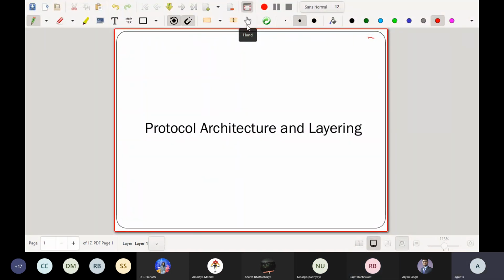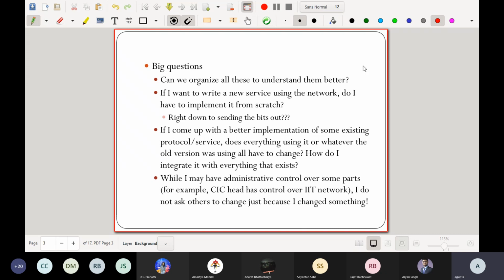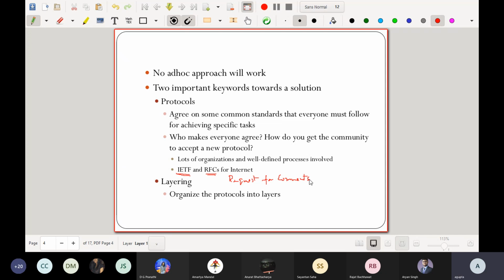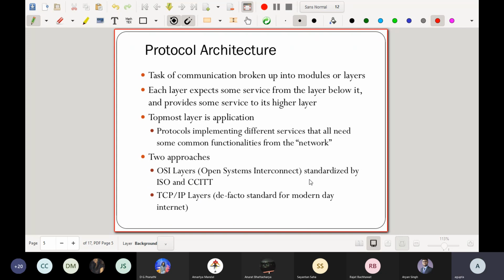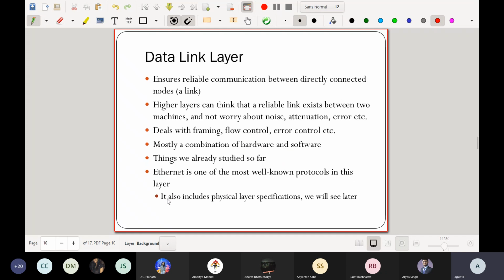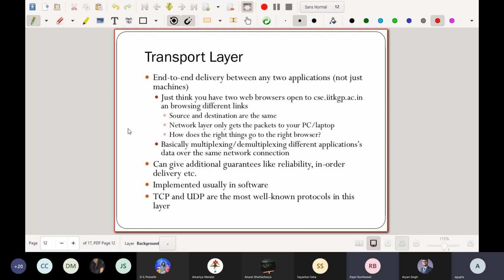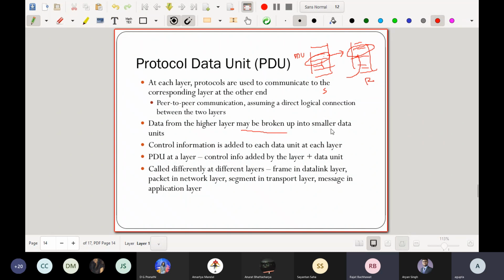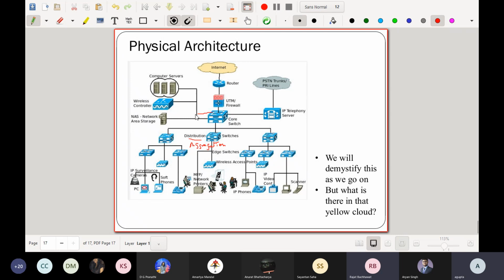8. (21st January 2022)